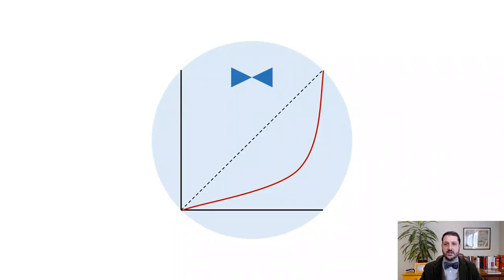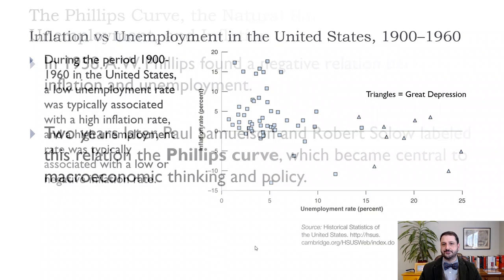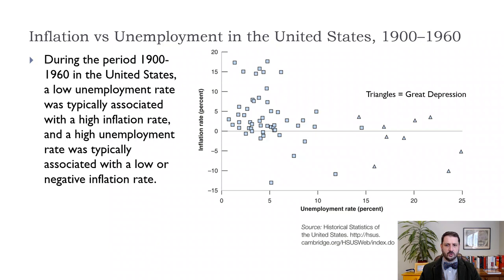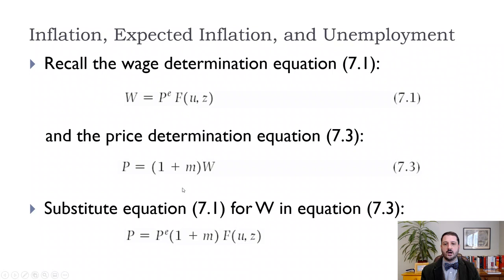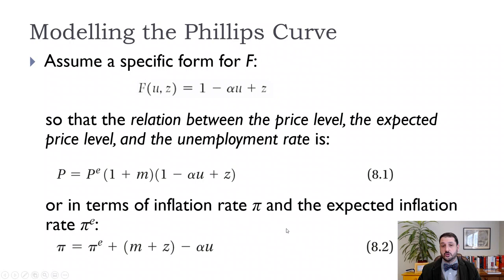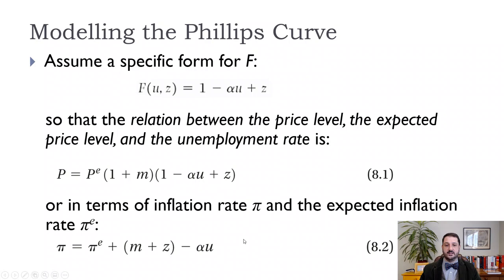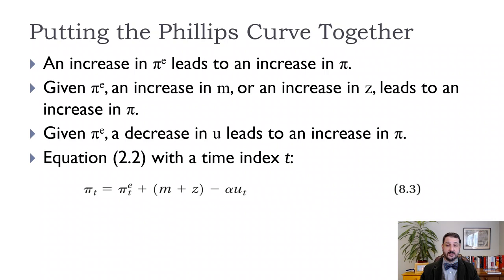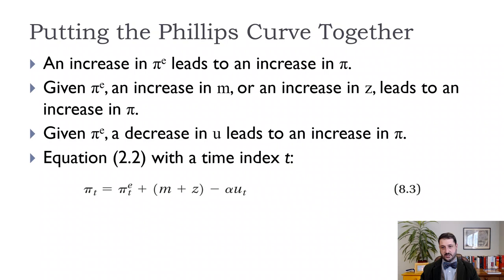Macro-Ch8-Deriving the Phillips Curve